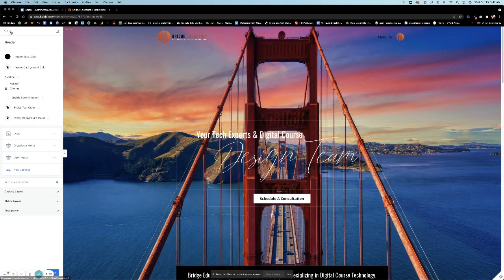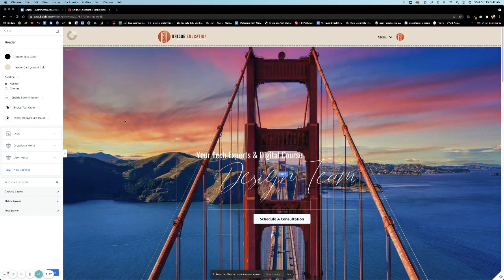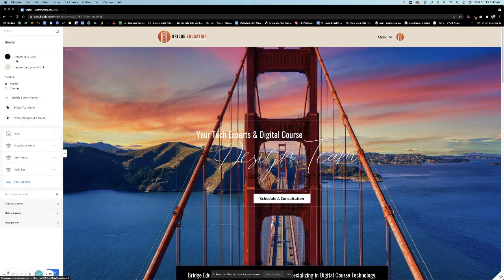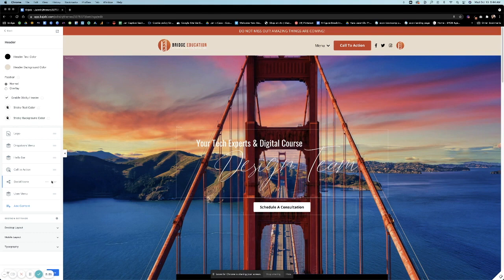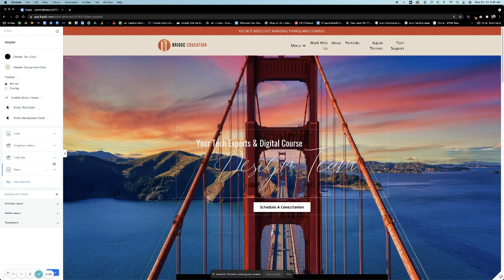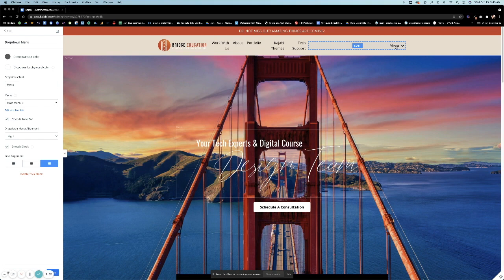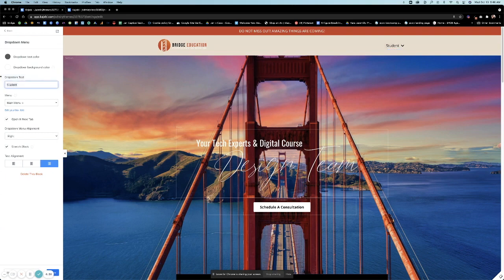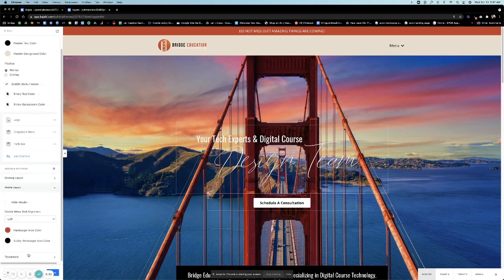How To Edit Your Kajabi Header & Menu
Making sure your clients can navigate your site with ease will increase your conversions. So clean up your header, make it look good, and use it for a place to drive your traffic where you want it to go on your site...also make sure you have a clear Call To Action on your Header.  It's so darn important!